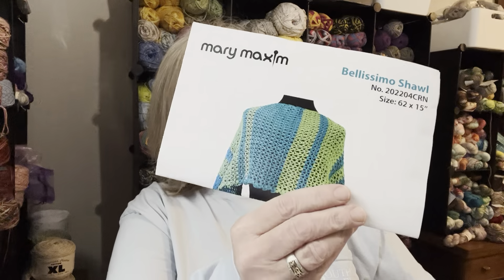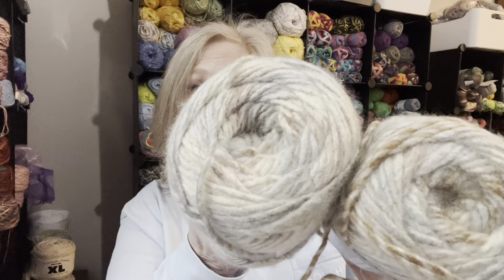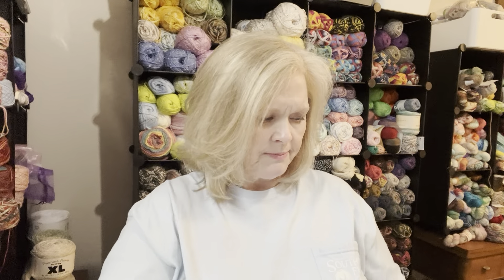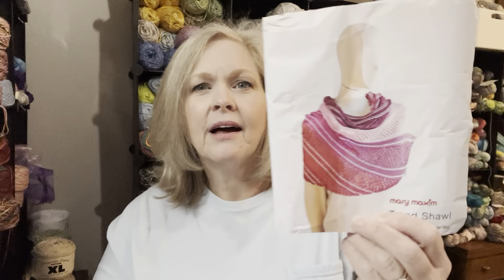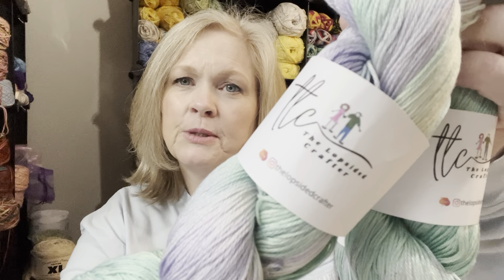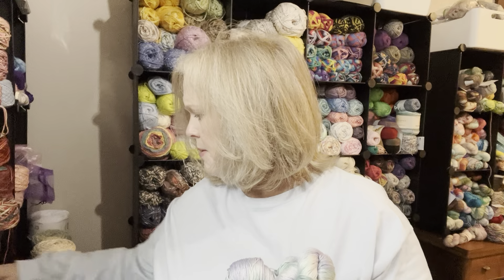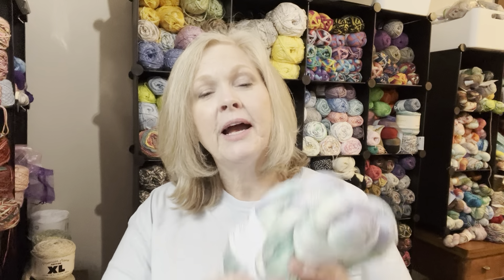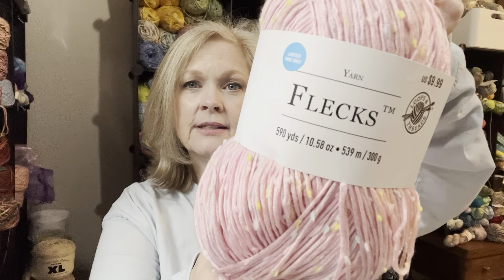Mary Maxim & The Lopsided Crafter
Hey!!  My name is Connie and I love Crafting of all types.  This channel will focus on Yarny crafts with maybe a little bit of sewing and card making popping up every once in a while.

connies.crafty.corner